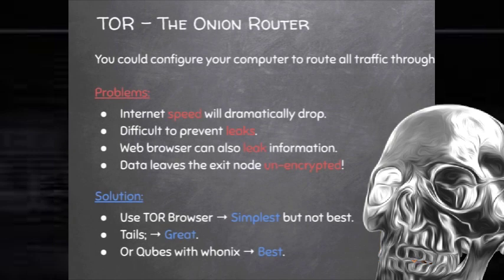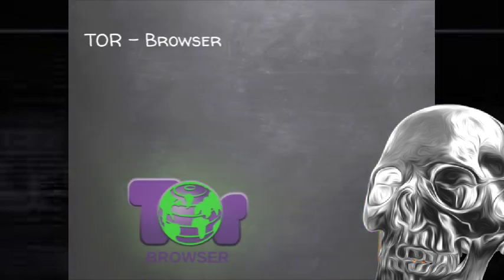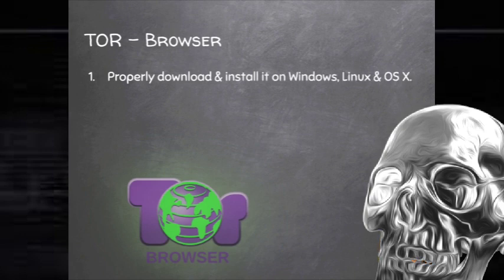6.Go Private in Minutes: How to Download & Use Tor Browser (Windows, Mac, Linux)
Tired of being tracked online?   This video shows you EXACTLY how to download and use the FREE Tor Browser on Windows, Mac, and Linux in a Minute!

Learn how to:

Install Tor in minutes (No sketchy Dark Web downloads!)
Bypass censorship to access blocked websites.
Browse anonymously with maximum privacy settings.
Understand Deep Web vs. Dark Web (They're not the same!)
P.S. This video focuses on the EASY way to use Tor for everyday privacy.